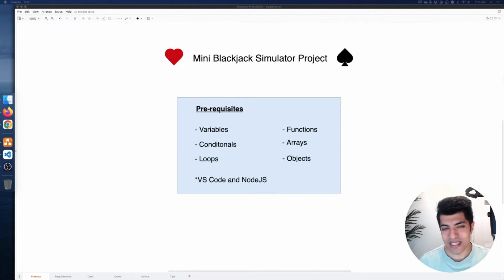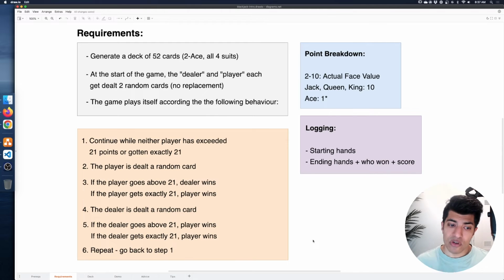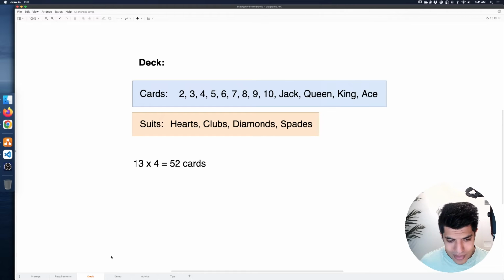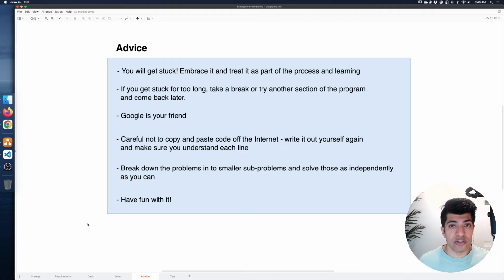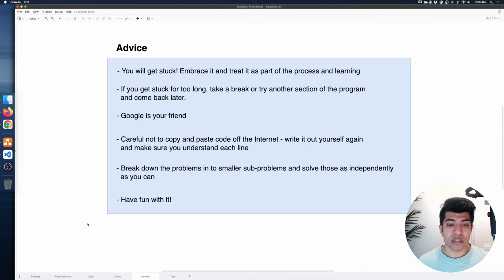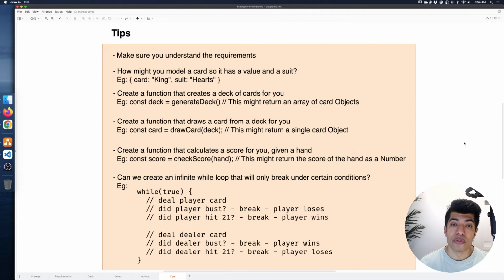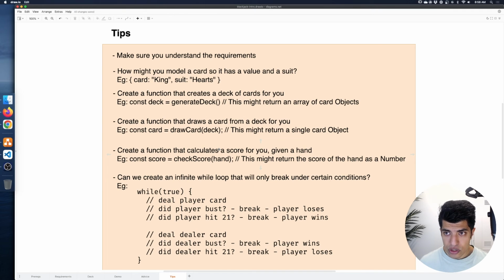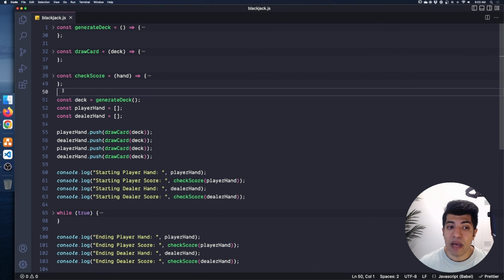Project: Blackjack Game - Part 1 Requirements and Planning - Javascript In Depth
We look at the requirements for building a blackjack simulation game in Javascript together. We go through the pre-reqs needed, the requirements in depth and some examples of the project running.

We also go through some advice when programming a larger project to help prepare you as well as some tips on how to structure the project if you need a place to start from.

Given there are countless ways to implement this project, I'd love to see ways you implemented the functionality differently in the comments!

This is the first project we go through together in this series and is meant for a way to practice Javascript in a more open-ended way on a larger project than the exercises we've seen so far. This is very similar to how you might work on a project in the real world where you'll need to look things up on Google and make mistakes along the way and get through them.

Chapters:
00:00 Introduction
00:35 Pre-requisites
02:07 Project Requirements
08:15 Deck Makeup
10:06 Project Demo
11:26 General Advice
20:55 Project Tips and Walkthrough
28:12 Project Code Snippets
30:52 Next Steps